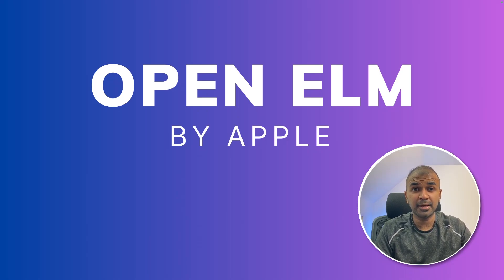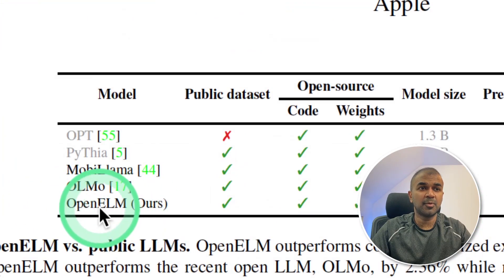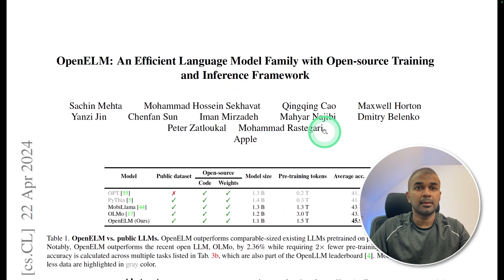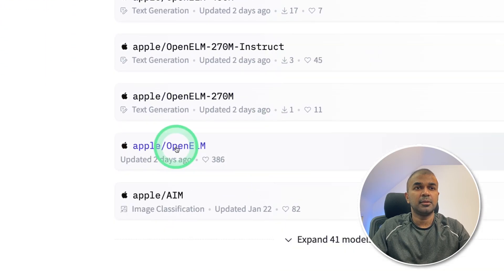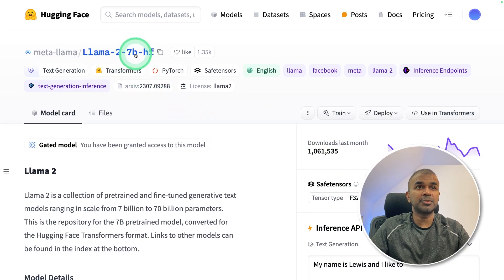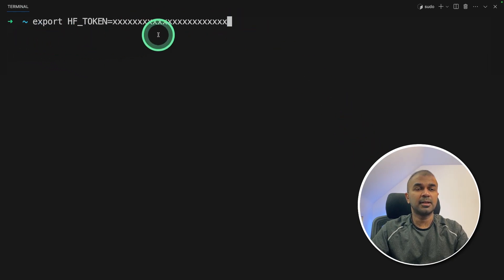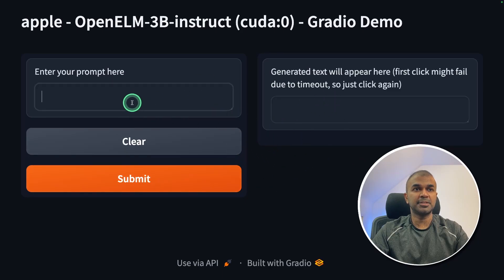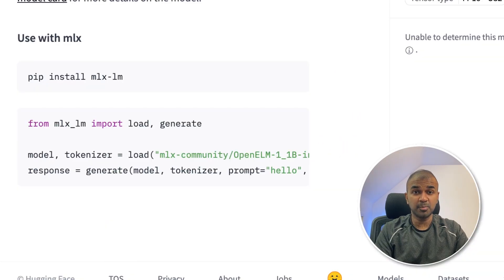Apple's Open ELM: A Game-Changer in AI Competition?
🌟 Welcome to your go-to tutorial on Apple's Open Elm, the latest open-source, large language model! 🌟 Today, we'll dive deep into Open Elm, released in four different sizes suitable for mobile devices. Whether you're tech-savvy or a beginner, this video is crafted to help you understand and run Open Elm directly on your mobile or computer. 📱💻 Apple's Open ELM: A Game-Changer in AI Competition?

🔍 What you'll learn:
The basics of Open Elm and its comparison with other models like M Mo and FI 3.
Step-by-step instructions on how to run Open Elm locally on your computer or via a user-friendly interface.
Insights from the recent research paper, highlighting Open Elm's efficiency and performance.

📌 Timestamps:
0:00 - Introduction to Open Elm
0:15 - Open Elm Model Sizes and Details
0:53 - Research Paper Insights
1:08 - Setup Guide: Running Open Elm Locally
3:37 - Creating a User Interface for Open Elm
4:59 - Comparison with Phi 3 Model

🛠️ Setup Guide:
Follow the video for detailed steps on setting up and running Open Elm on your device.